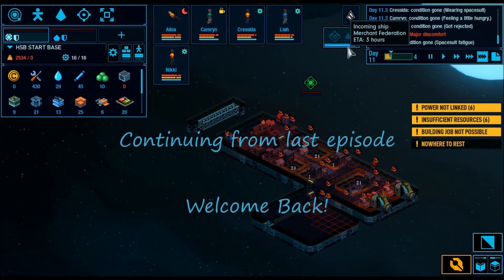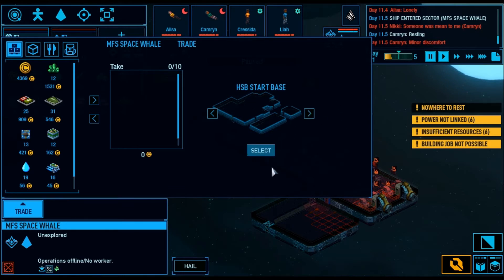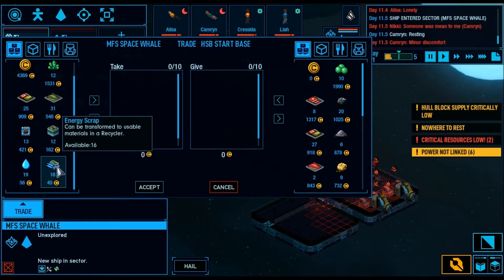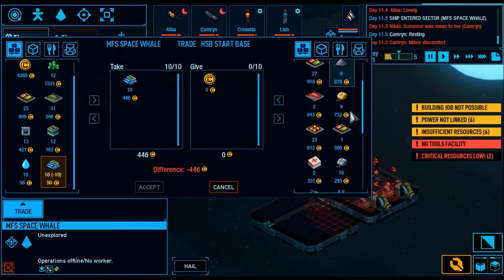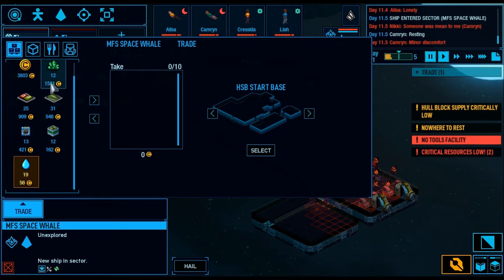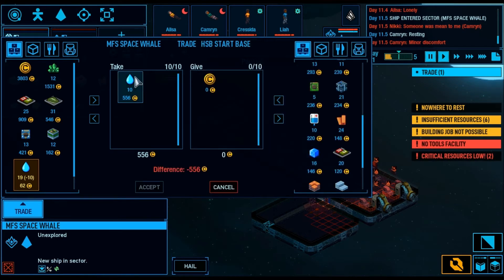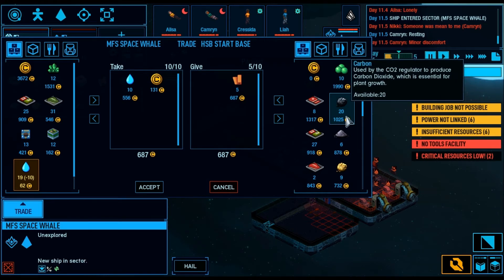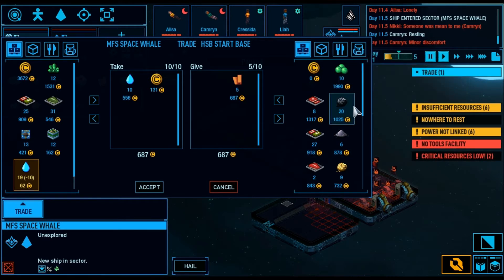Space Haven E3 Shipbuilding p2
Embark on a space voyage with your ragtag crew of civilians in search of a new home. Build spaceships tile by tile, create optimal gas conditions, manage the needs and moods of their crew, encounter other space-faring groups, and explore the universe in this spaceship colony sim.